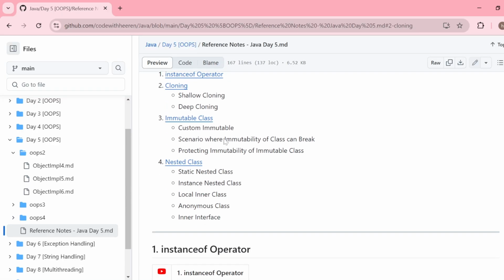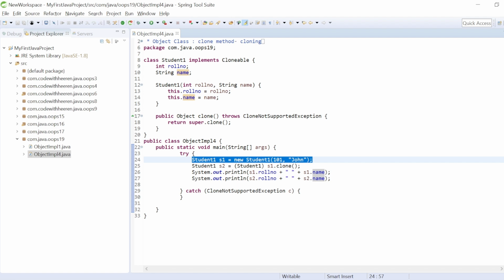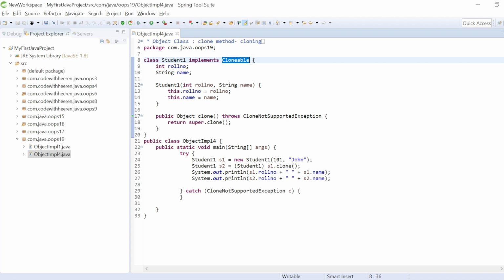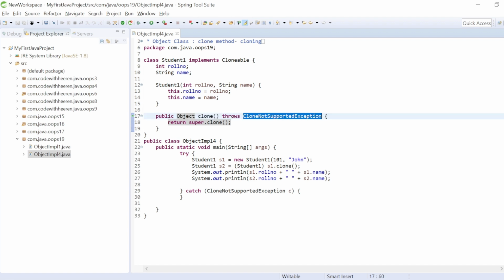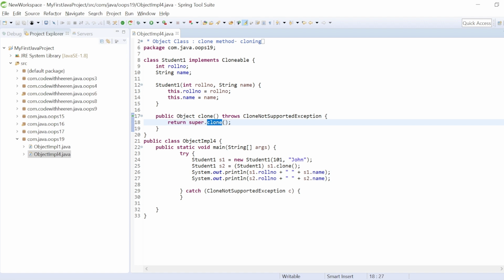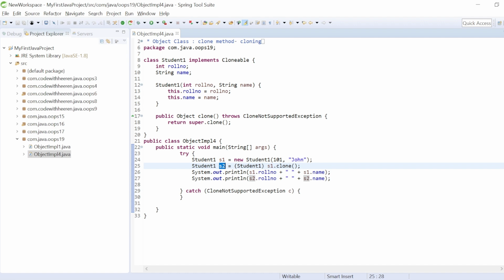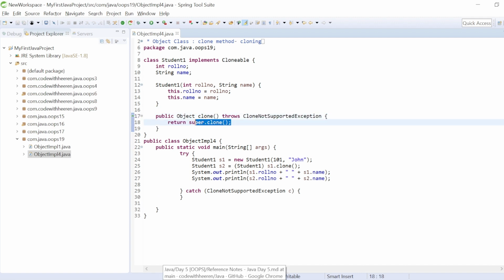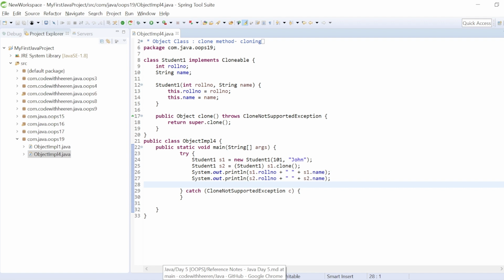Day 5 - [#2.1] Cloning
In this video, we’ll dive into the concept of Cloning in Java, an essential topic for creating duplicate objects. With a real-time example, you'll understand how cloning works, its benefits, and its limitations.

Topics Covered:
What is Cloning in Java?
Understanding the Cloneable Interface and clone() Method
Real-Time Example of Object Cloning